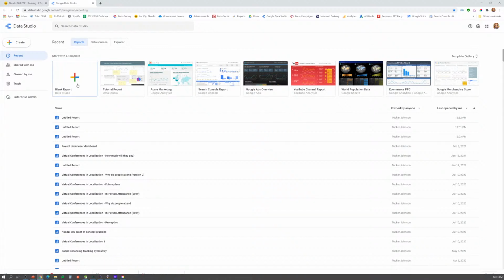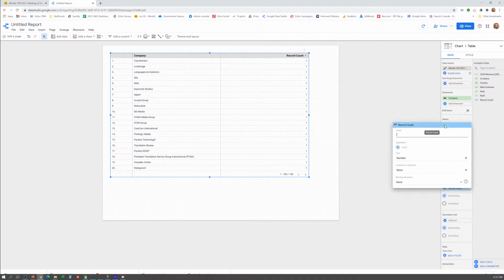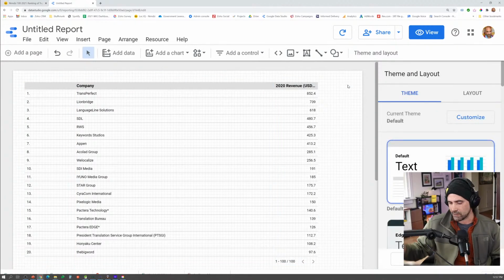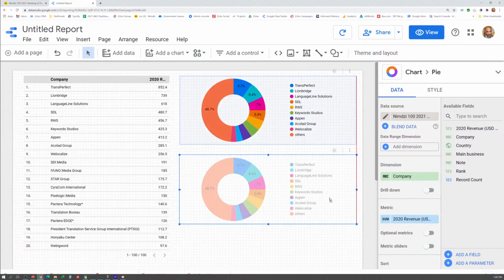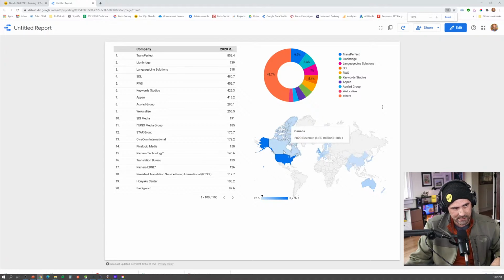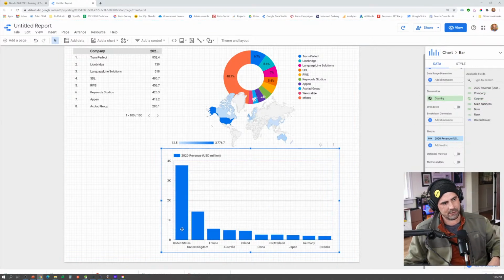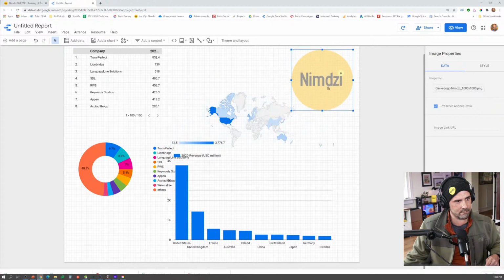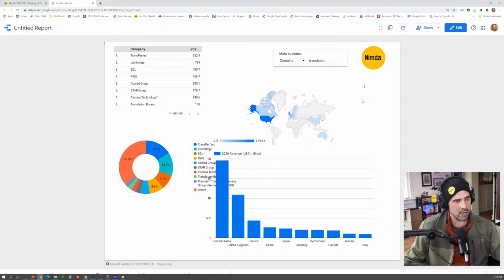YOU CAN! Beautiful visualizations for the language services industry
POP-UP Live stream!

Download, manipulate, and visualize data! Here we use data from The Nimdzi 100 Ranking, which lists the top Language Service Providers (LSPs) by revenue and is part of a larger upcoming comprehensive market study on the localization, translation, interpreting, and language access industry.